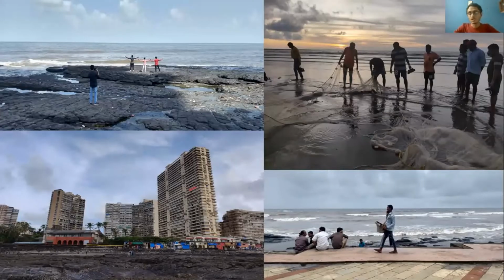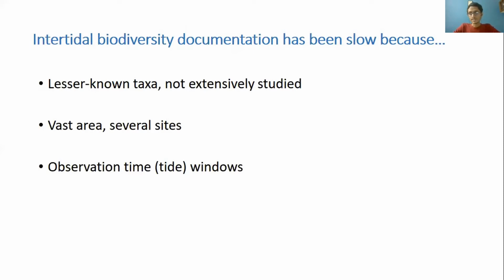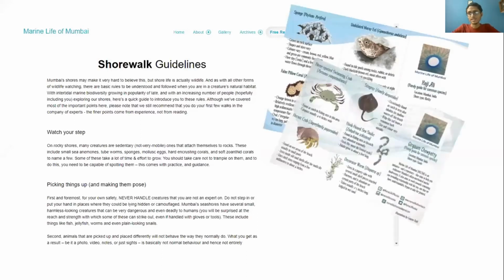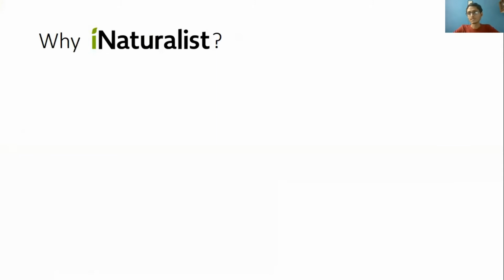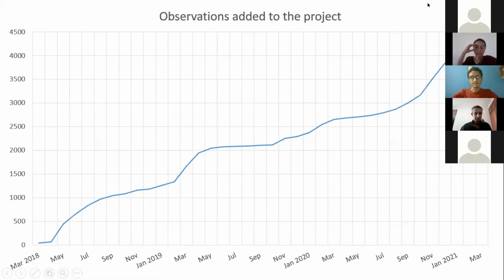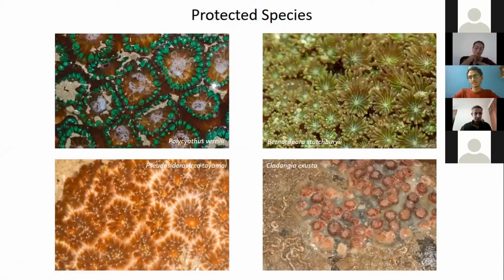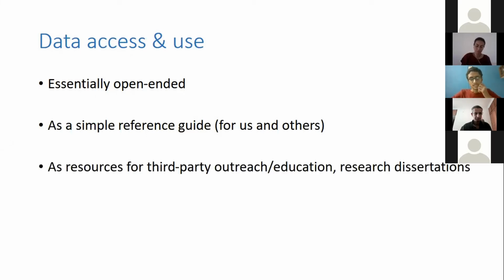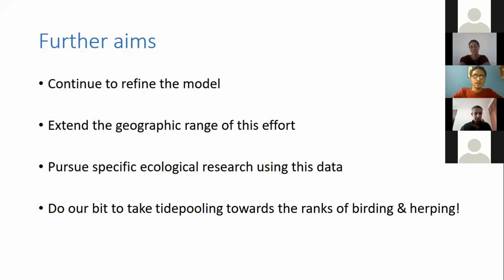Marine Life of Mumbai A Citizen-driven Exploration | Abhishek Jamalabad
Abhishek Jamalabad, Mumbai (Marine Life of Mumbai)

International Webinar on CONSERVATION OF LIFE BELOW WATER: Perspectives on Systematics, Sustainable Livelihoods and Citizen Science (COLIBA-2021) March 18-20, 2021, Organized by, Department of Aquatic Biology and Fisheries, University of Kerala